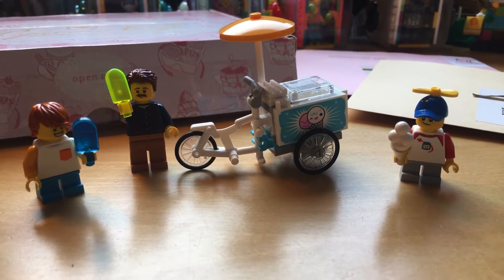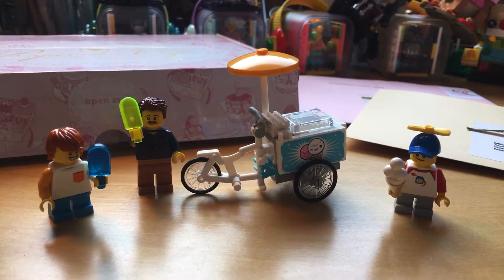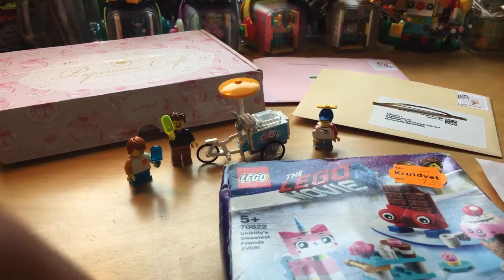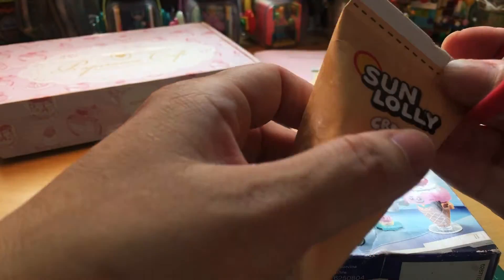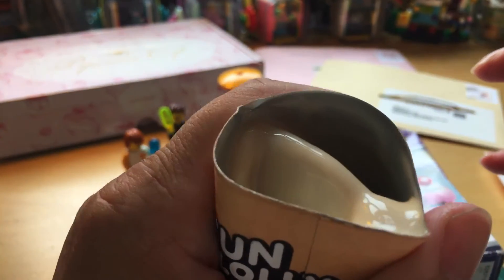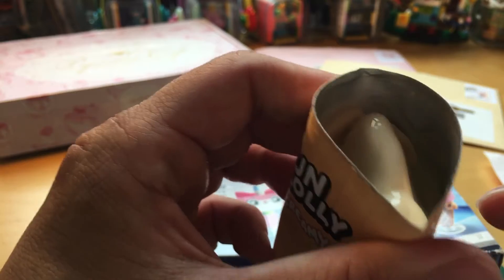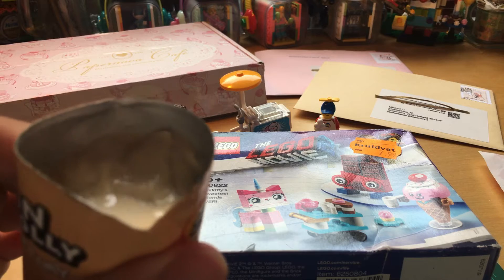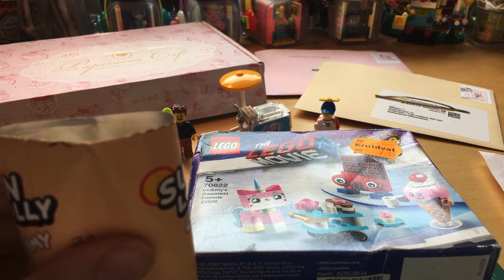70822 LEGO Movie 2 Unikitty’s Sweetest Friends EVER ! Unboxing 📦 Part 1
70822 LEGO Movie 2 Unikitty’s Sweetest Friends EVER ! Unboxing 📦 Part 1

Friday 4 June 2021 Vlog 4

The title is so long, hahahaaa hahahaaaa.

This set I never thought I would find !
Its really a little treasure eventhough the box looks like it has lived it days, But I do not care for the box.
I am happy I could have found it. It never made it on my list But I am so happy to have it.